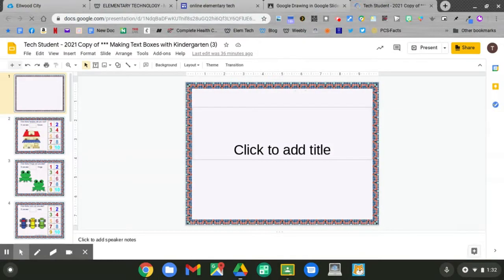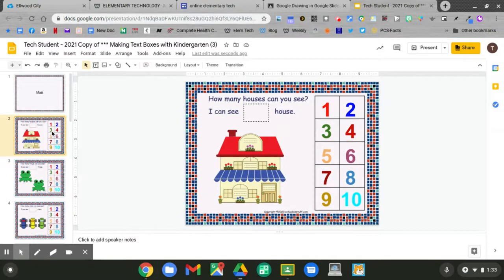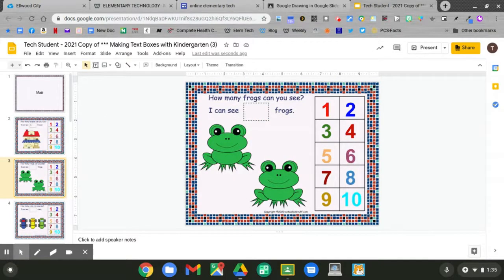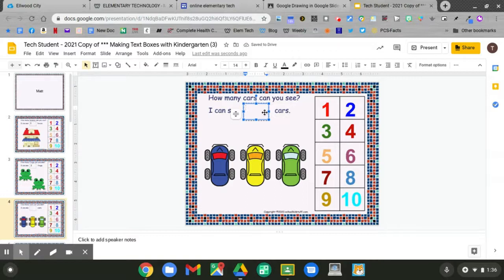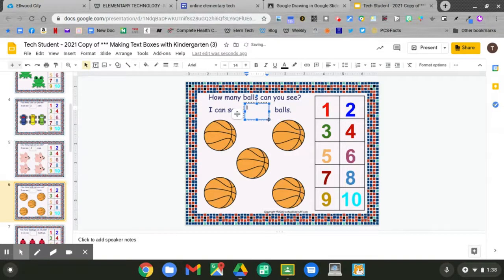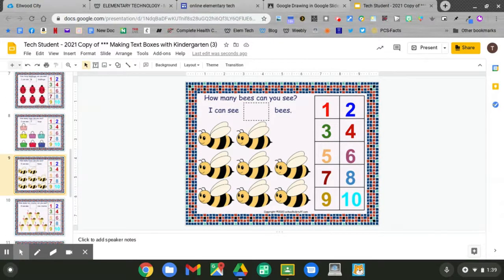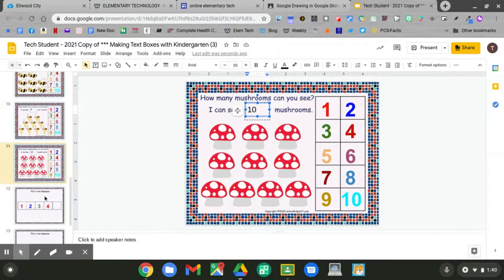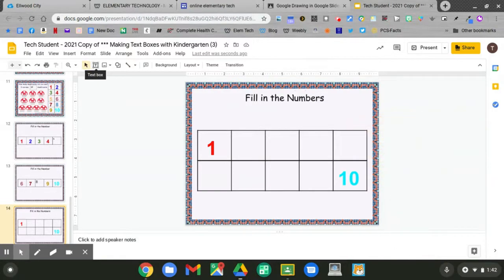4:4- 2021 - Kindergarten- Google Drawing (L3)